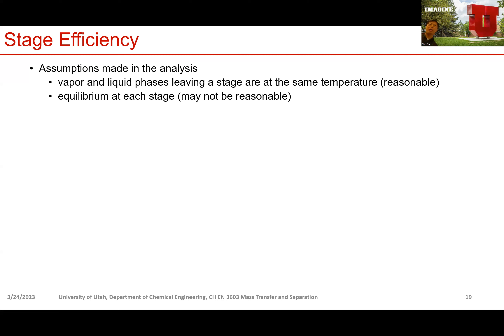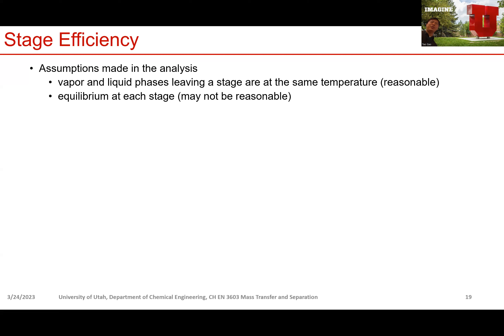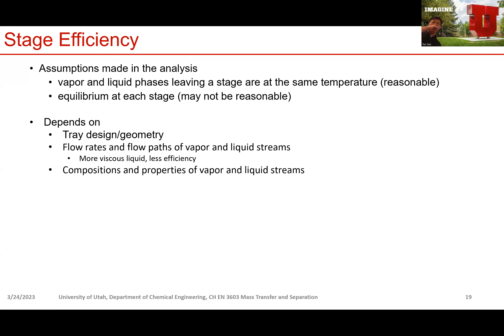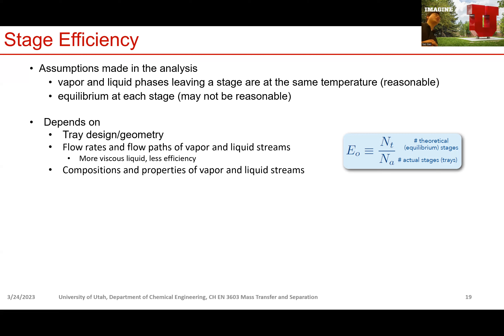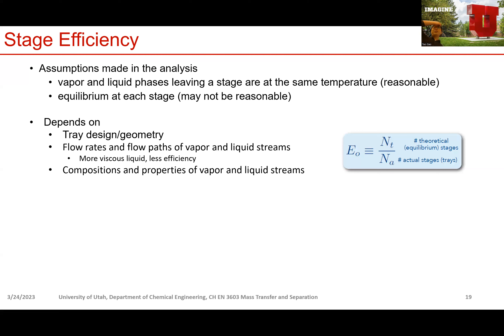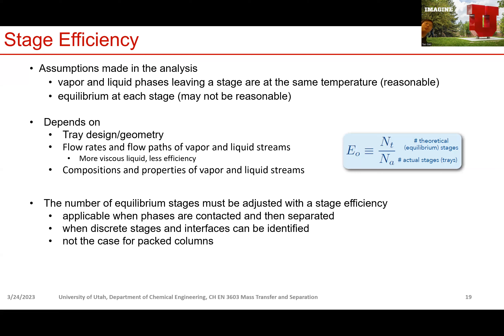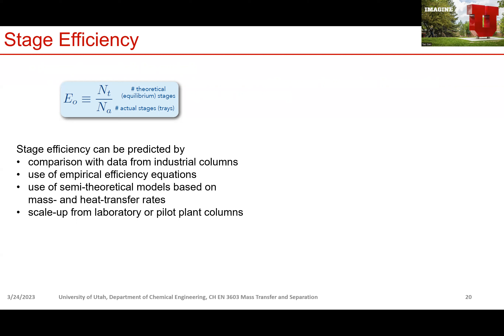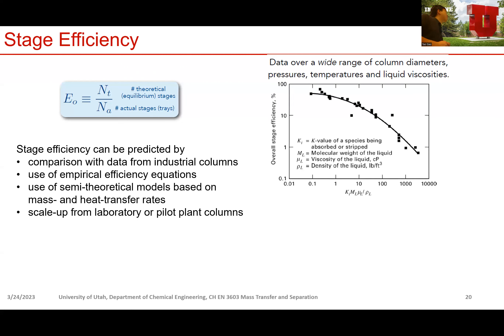March 24 recording part 1